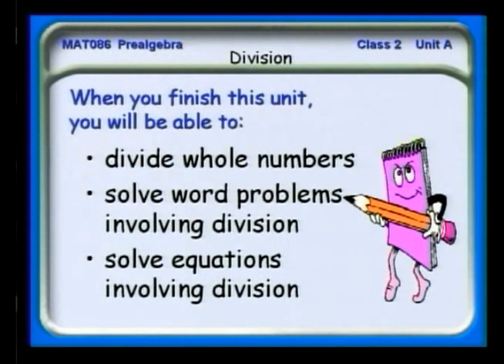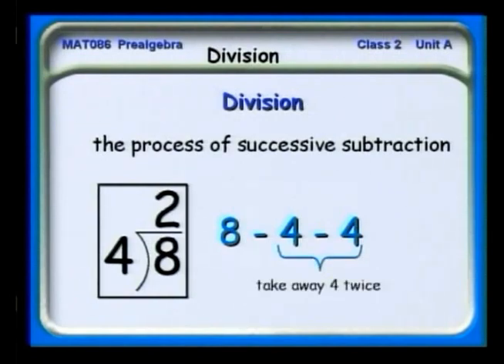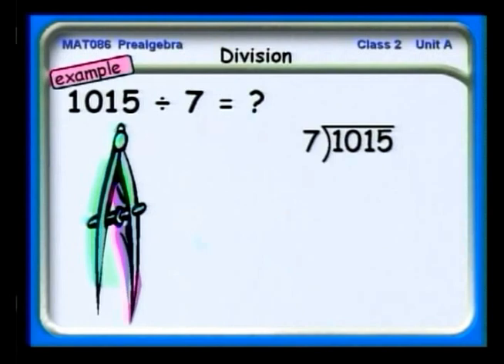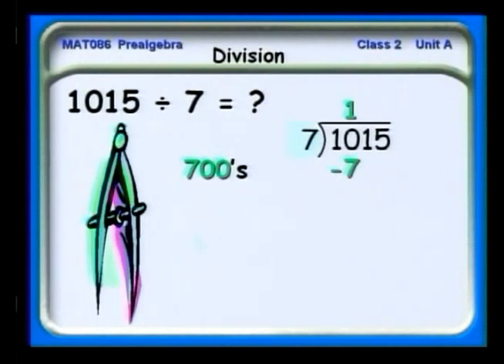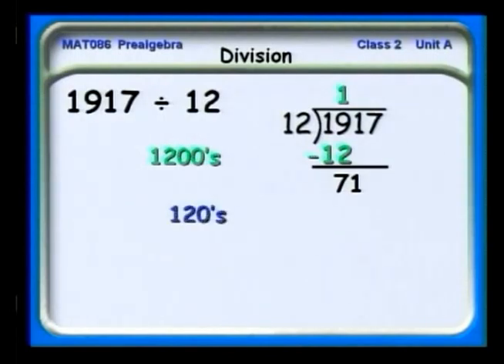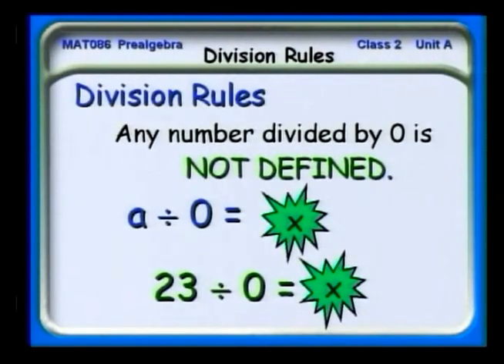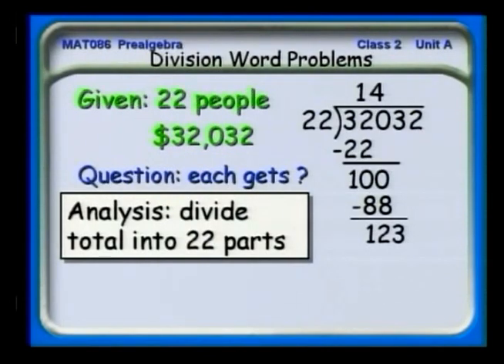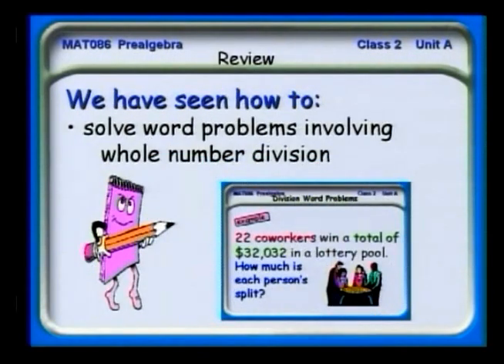7 - Whole Number Division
This module describes the reasoning behind mathematical division processes then demonstrates by example, how to do it.

When you finish this unit,
you will be able to:

- divide whole numbers
= solve word problems involving division
= solve equations  involving division